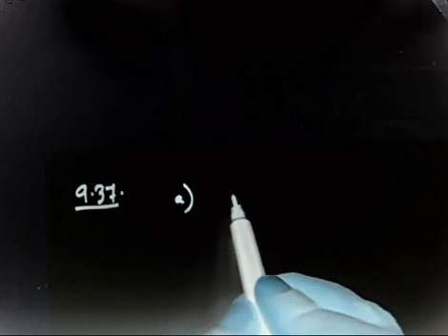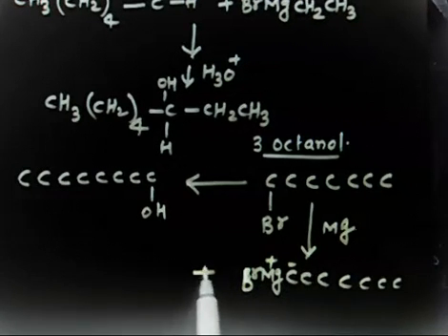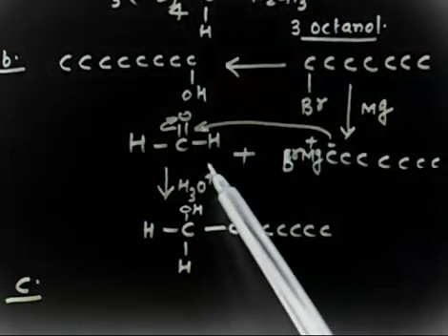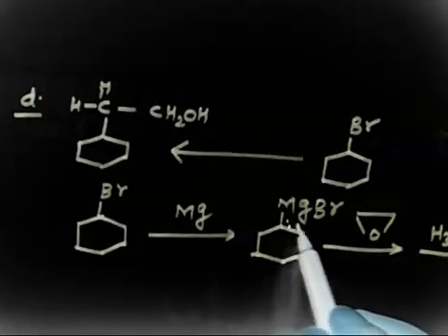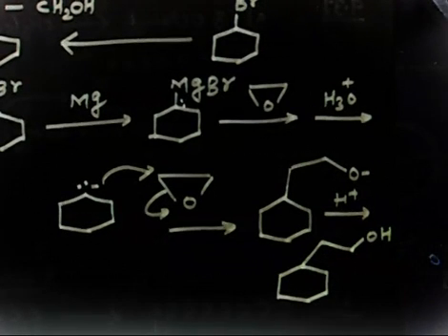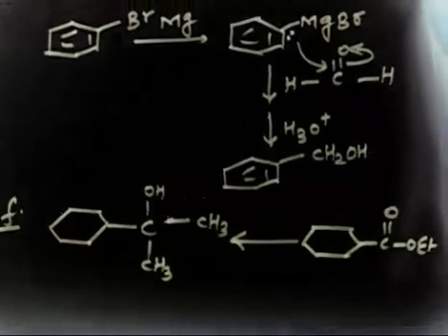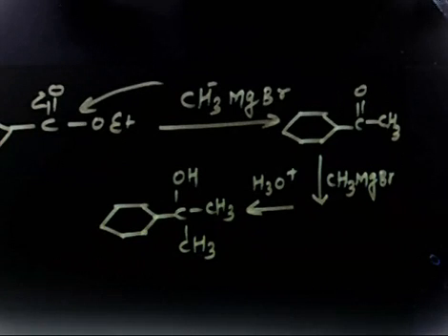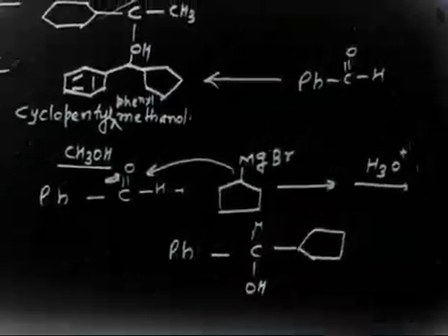Grignard reagents I Problems I Alcohol I Organic Chemistry I IITian Faculty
depending upon aldehyde or ketone grinard reagent can give primary, secondary or tertiary alcohol.